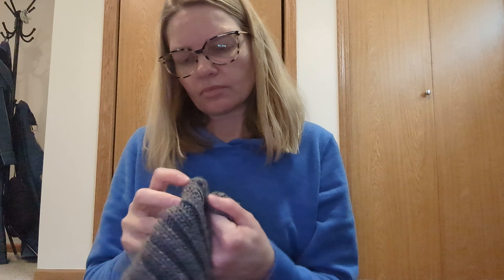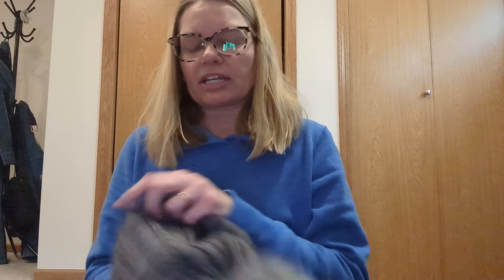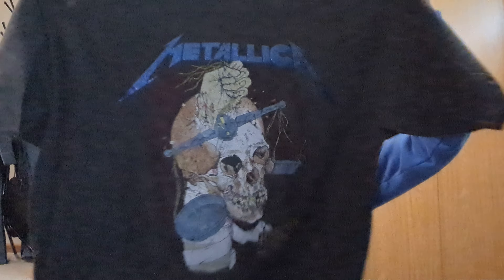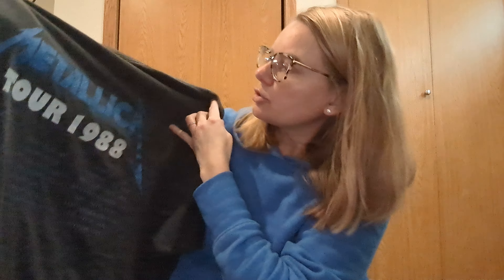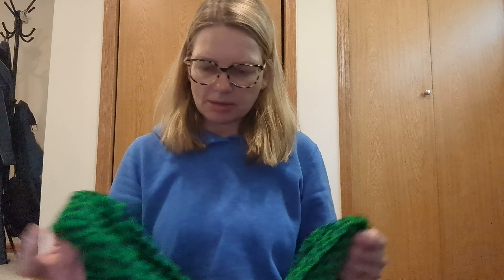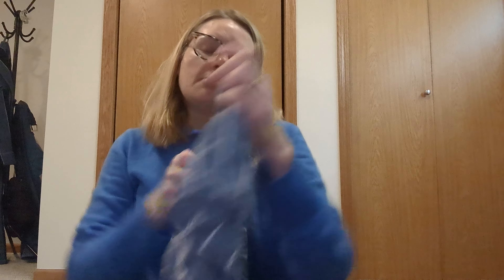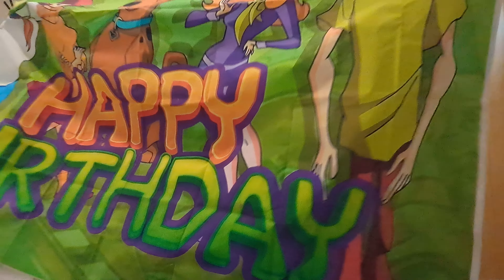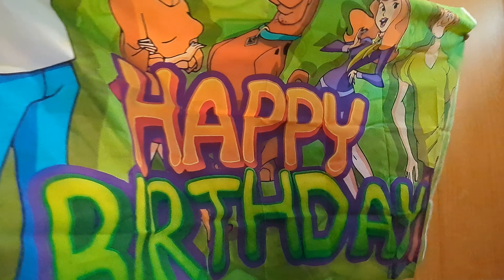Better Options Bins Haul ~ Madison, WI ~